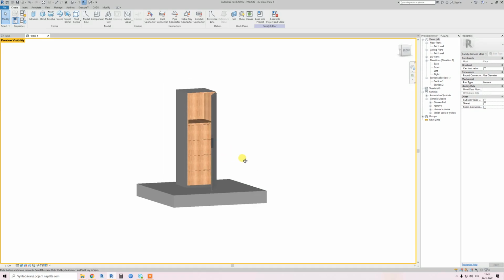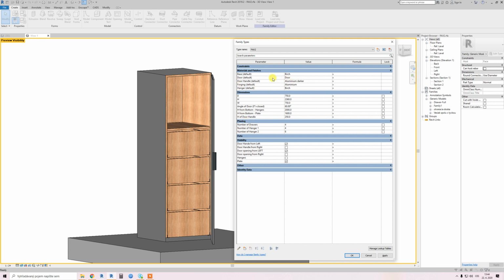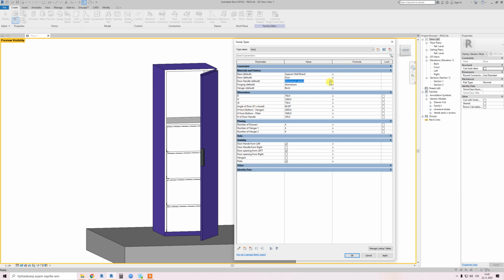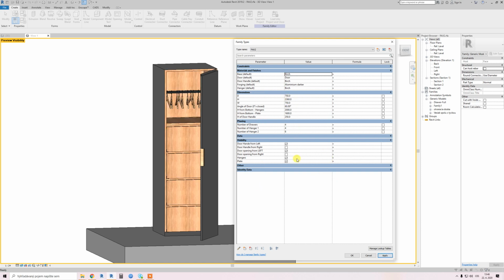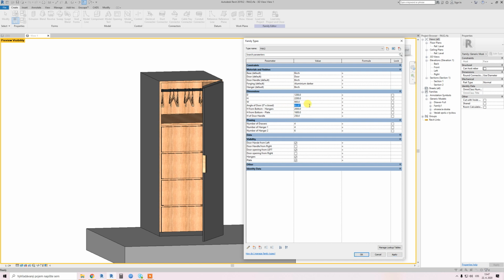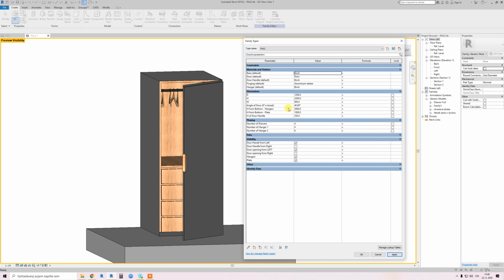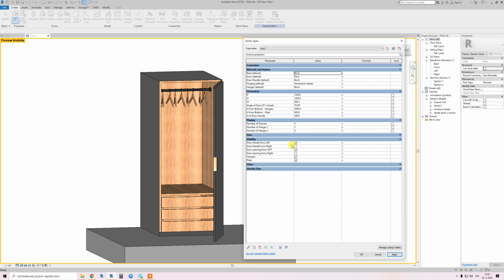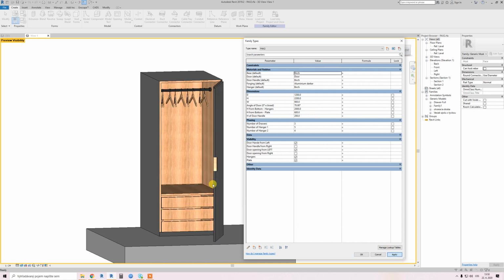Ikea Pax Wardrobe - Revit Family Full Parametric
For support me and future videos

So if you want to have a fully parametric closet or wardrobe you can try this one.

I've created everything to be fully adjustable, so you can now fit your wardrobe anywhere you want. I've also tryed to make it easier for customer to edit this wardrobe.

Things you are able to change, you can see in jpgs, like:
Height, Width, Depth,Angle of Doors, Material for everything (Forging, Base, Hangers).

Best part of this Revit Family is, that you can now just change angle of front doors and it will open according your angle.

If you want to add some hangers you can easily just change the numbers in edit type.

It's absolutely easy to change everything you want, so it will fit everywhere according your ideas.

Thank you for your time and i hope you'll like it. :)